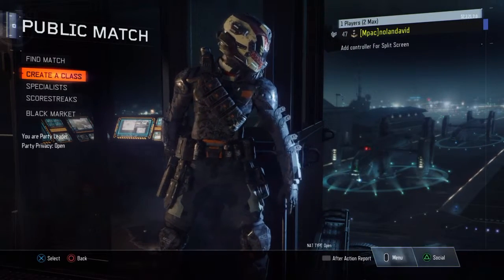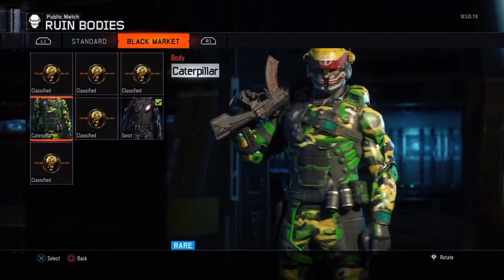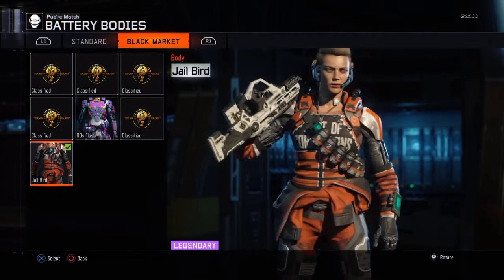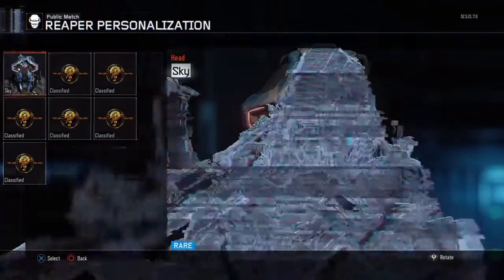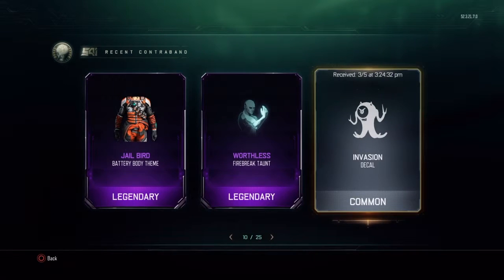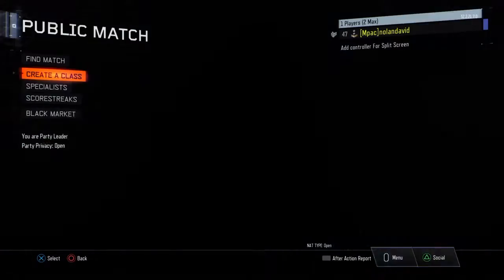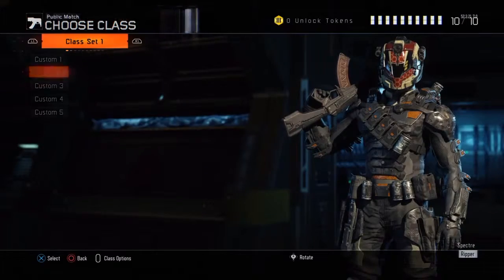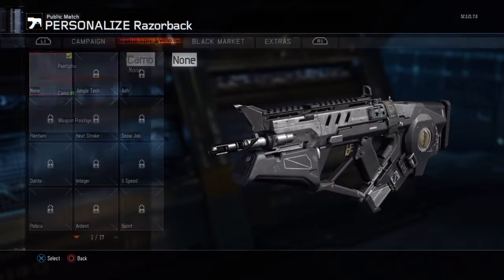Aromy show off